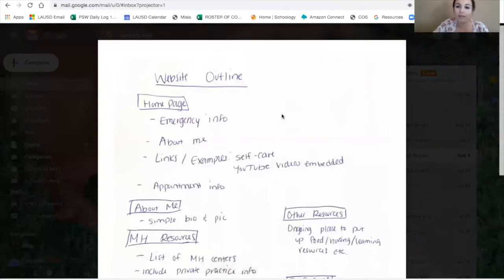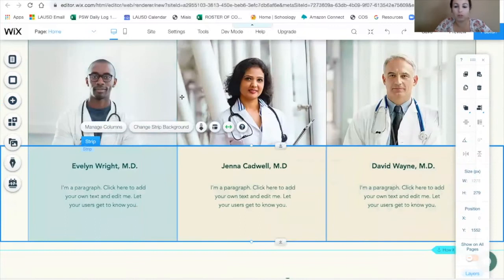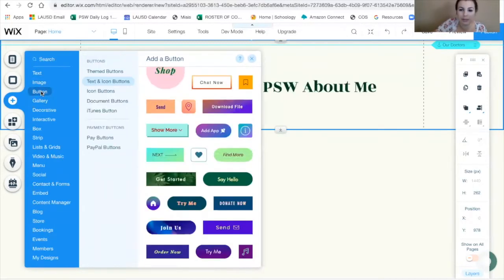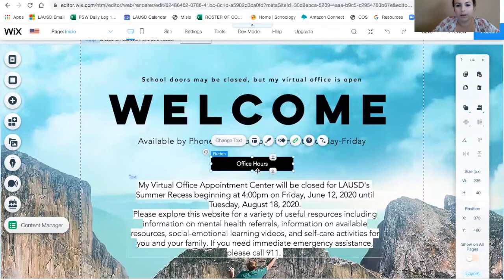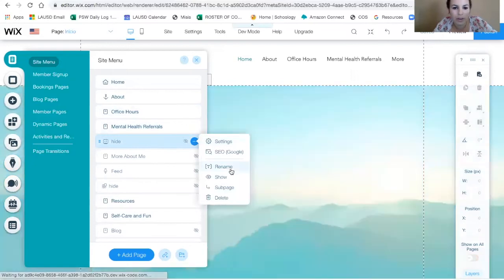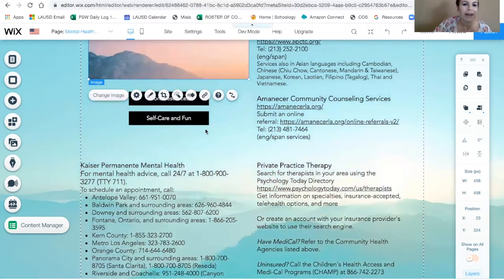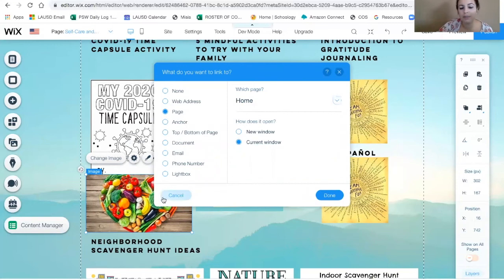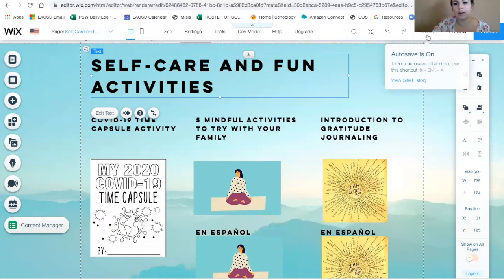Making Your Wix Virtual Office (LAUSD School Mental Health Training Video)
This video will take you on a deeper dive into the Wix.com web building platform. I will discuss best practices in building your professional virtual office via Wix and will provide information on how to create and edit content on your website. I will show you how to access and customize tools including making buttons, embedding videos, using the translate feature, inserting text and photos, linking between pages, utilizing blogs, and more.